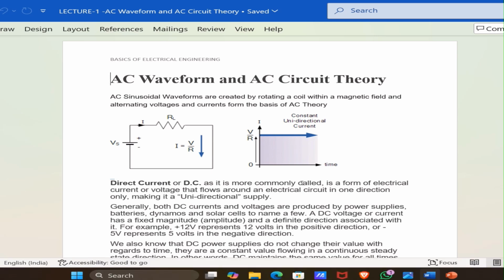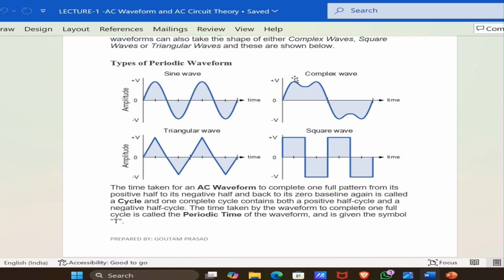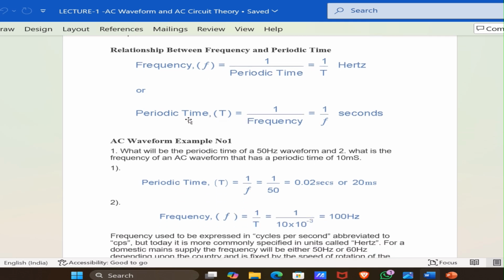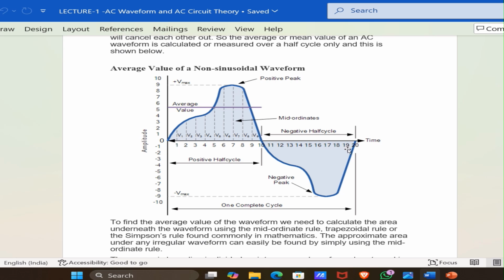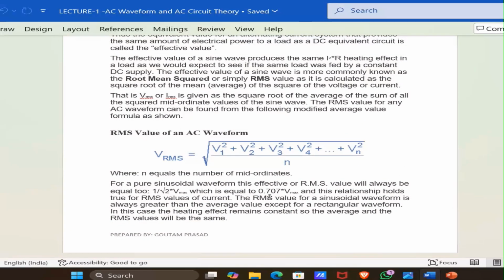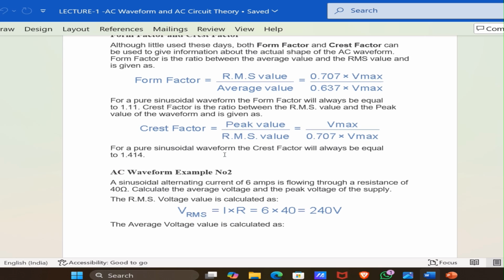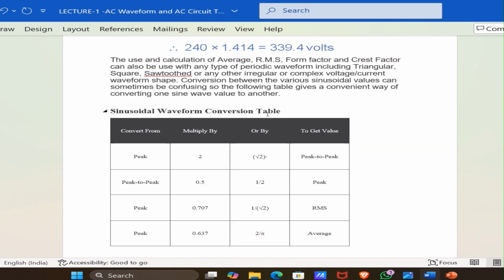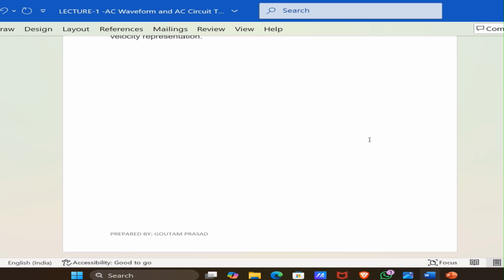AC FUNDAMENTALS: PART-1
FUNDAMENTALS OF AC CIRCUITS